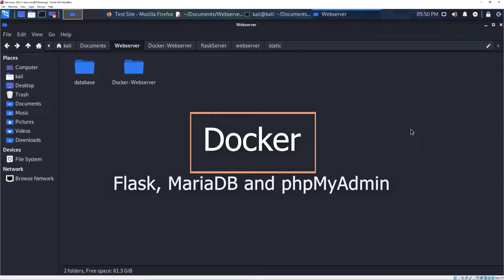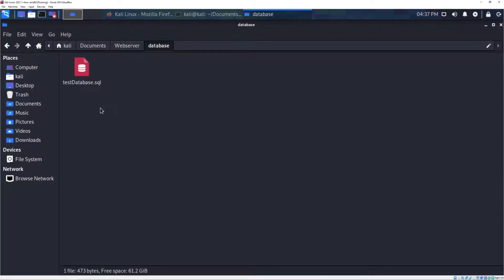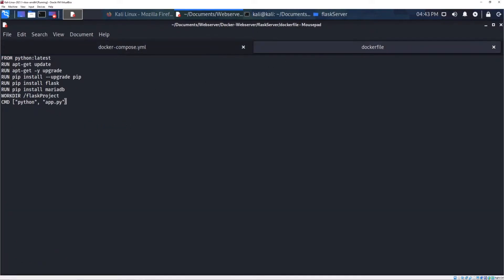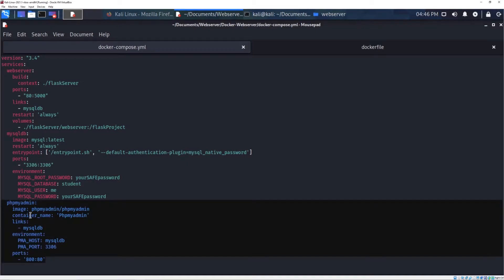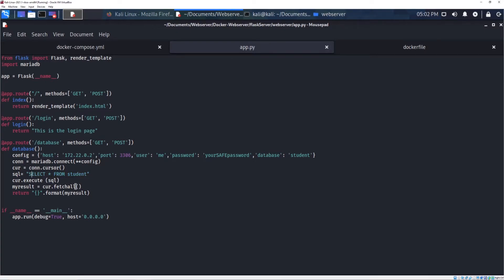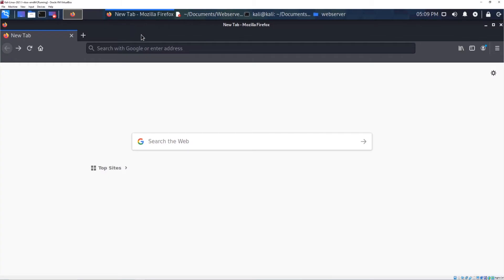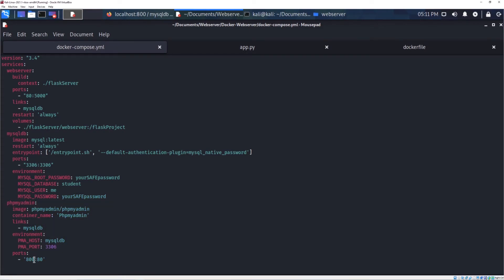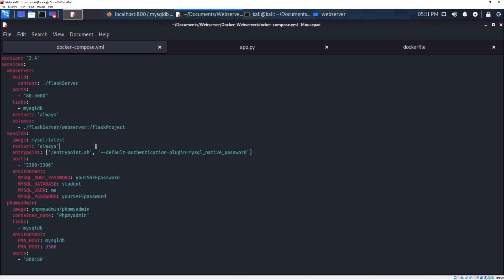Dockerize a Flask web application + MariaDB and phpMyAdmin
Hello guys, in this video I am going to show you how to dockerize a flask web application, we are also going to use mariadb and phpmyadmin.

⌚️Timestamps:

0:00​ | Introduction
1:33 | Docker compose file and dockerfile (for flask)
5:54 | Flask and connecting to the database

8:39 | phpMyAdmin and how to execute SQL statements
10:36 | Testing the website

11:56 | Thank you

The command to find the IP address: sudo docker inspect -f '{{range.NetworkSettings.Networks}}{{.IPAddress}}{{end}}' containerName_or_containerID